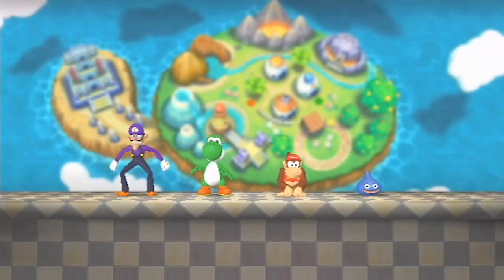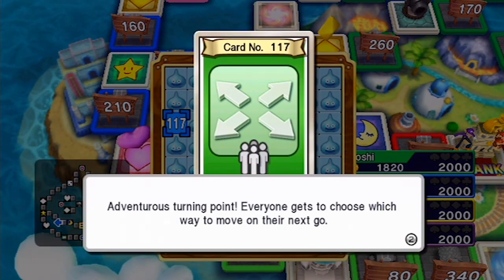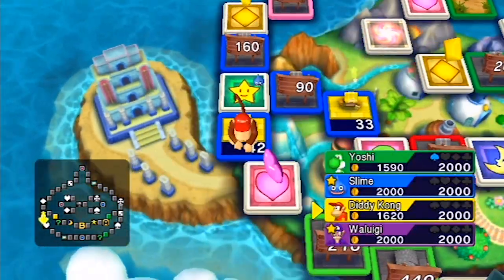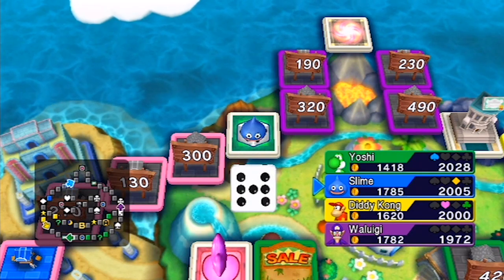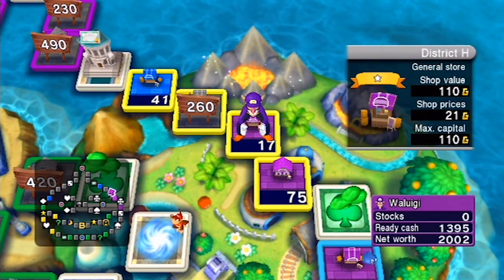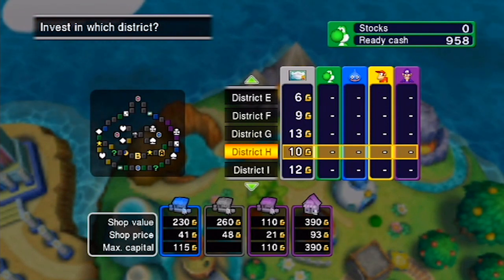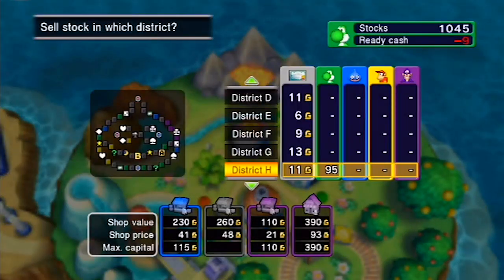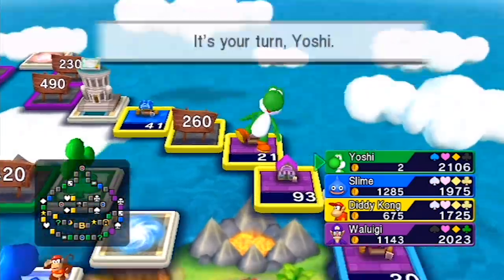Let's Play "Fortune Street" [Slimenia: Part 1]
A new fortune street board appears! This time, on the home of the Slimes. And featuring some slime of our own!